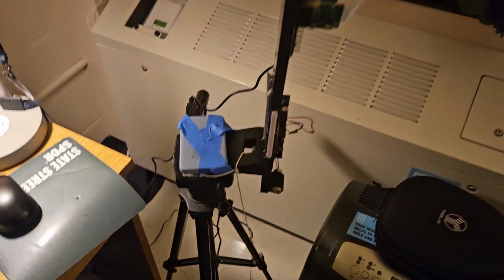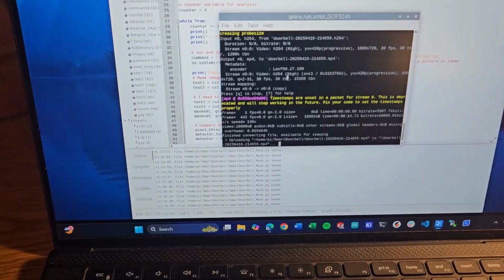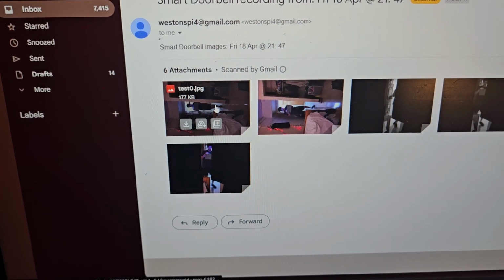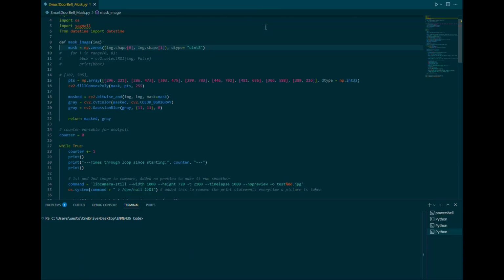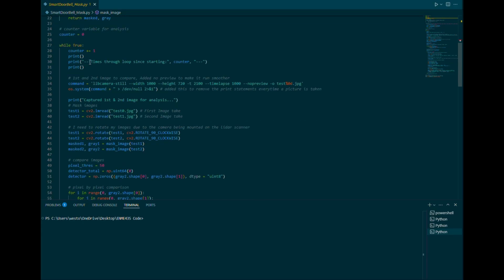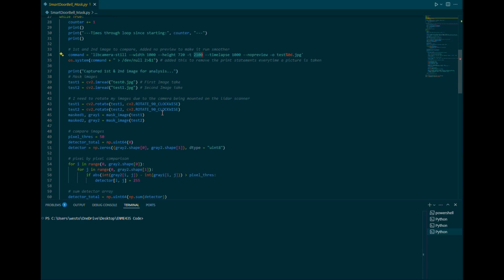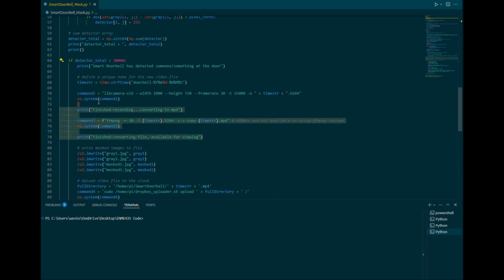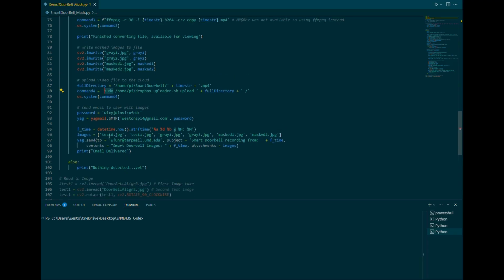ENME435 - HW7 - Smart Doorbell